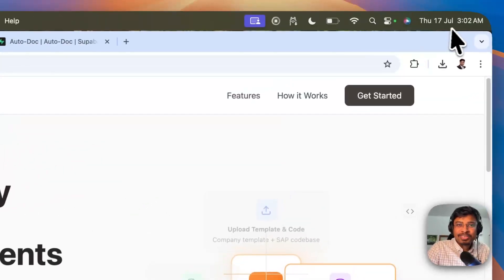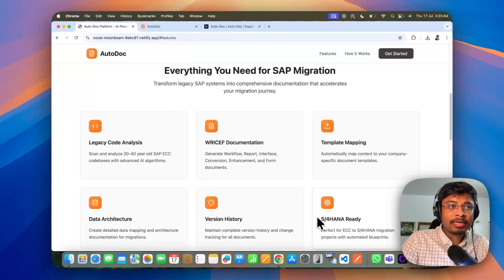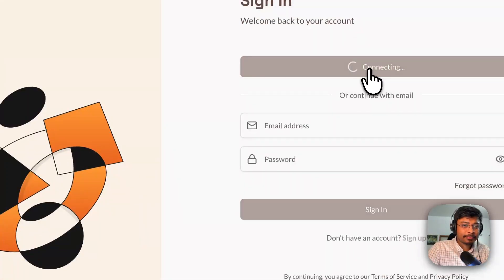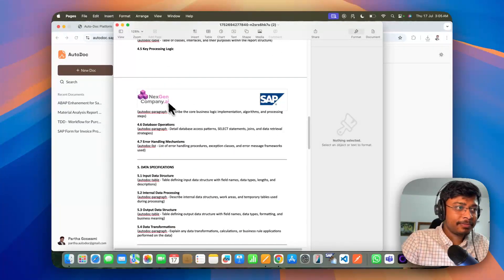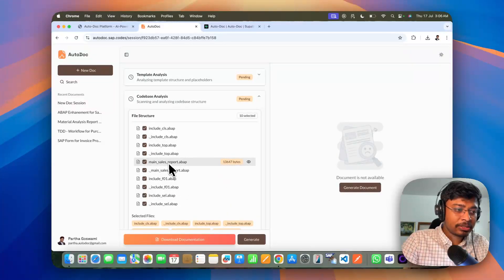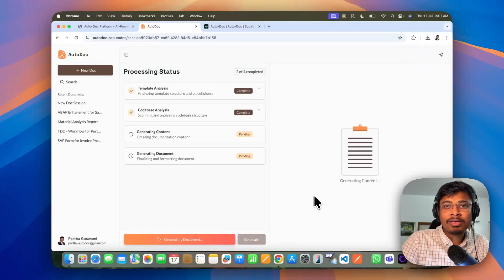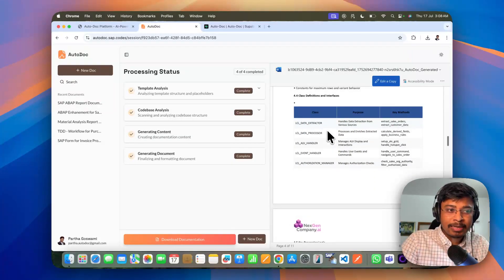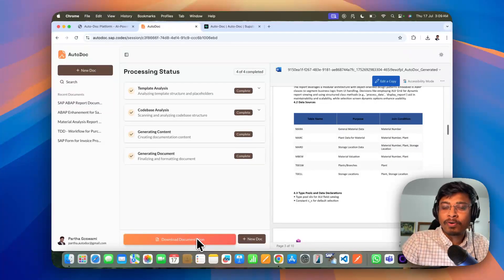AutoDoc.sap.codes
🚀 Launching Auto-Doc Platform for SAP Modernization

We're introducing our new Auto-Doc Platform -
an AI-powered solution that automatically generates technical documentation for SAP legacy systems in your company-specific templates.

What it does:
[1] Scans SAP legacy codebase (including 20-40 year old systems)
[2] Generates complete technical documents: version history, business requirements, architecture, data mapping, and technical design
[3] Streamlines SAP ECC to S/4HANA migrations when original code knowledge is lost

Key benefits:
[1] Makes legacy systems transparent and understandable
[2] Saves months of manual documentation work
[3] Uses your company's existing document templates (WRICEF, Workflow, Reports, etc.)
[4] Works with any SAP codebase, not just legacy systems

How it works:
[1] You upload your company-specific templates
[2] Our AI analyzes your code
[3] Automatically generates professional technical documents in YOUR format

No more guessing what's in your legacy code.
No more starting migration projects without proper documentation.
Get clear, comprehensive technical docs that help you plan and execute better migrations.

Ideal for SAP consultants, IT managers, and teams modernizing legacy enterprise systems.